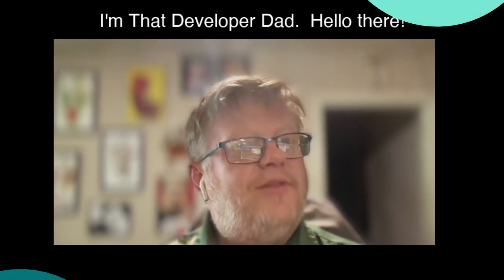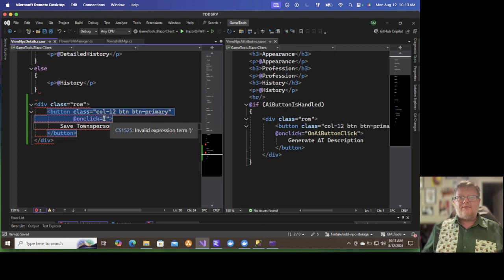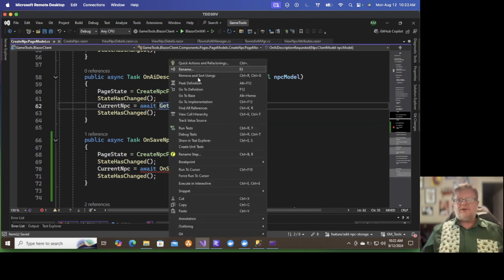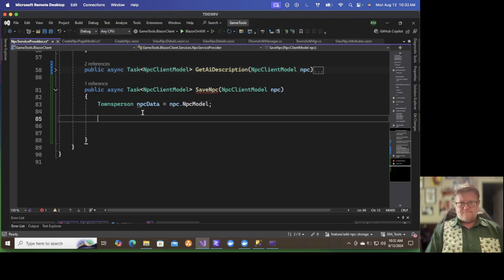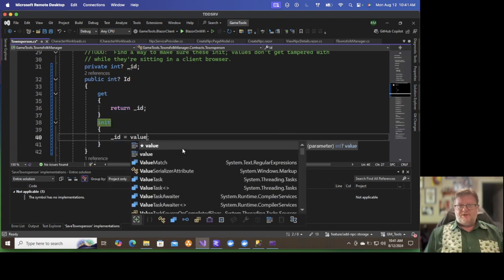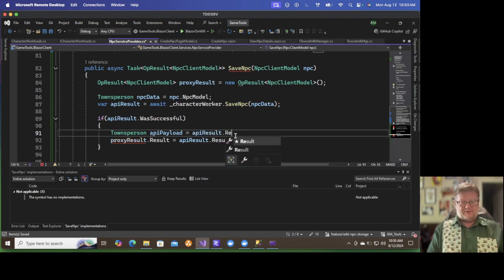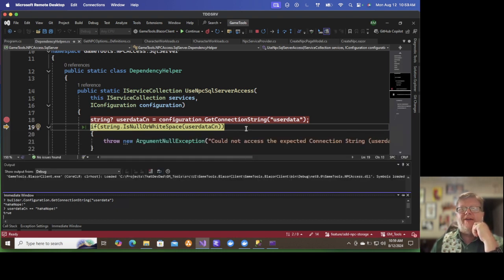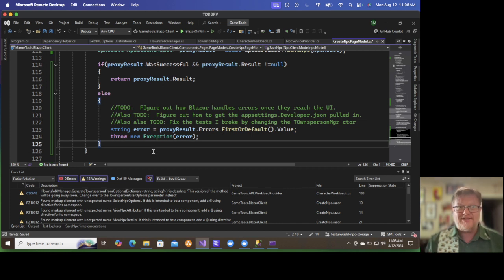Zero to MVP with C# and dotNet - The Townsfolk must be saved!! To the database, that is.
In this stream, I add the Save Npc button on the NpcDetails Blazor component, and then add even handlers through the component, to the Page, and then the ServiceProxy, out to the API and finally into the Townsfolk Manager.  phew!

Unfortunately, I didn't set up my configuration quite right, so it's not looking in the Developer.json file to get the correct connection string to the database.  I'll get that fixed.

On the bright side, though, I did get to see what happens when an exception is thrown by a component that uses OpResult to wrap its return values.  That did exactly what I wanted it to do, so YAY!